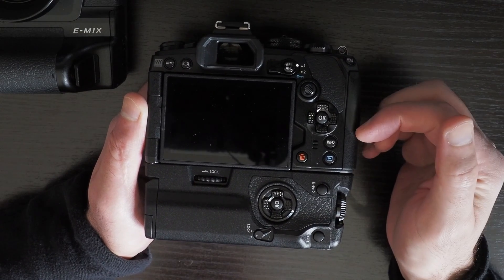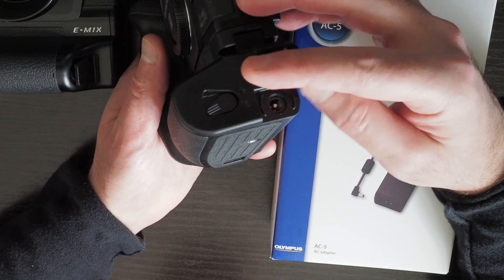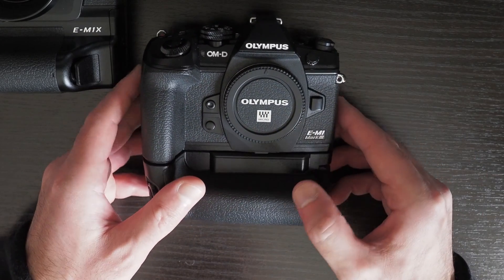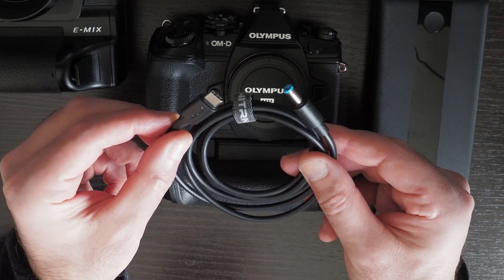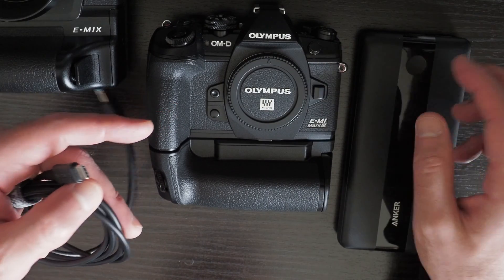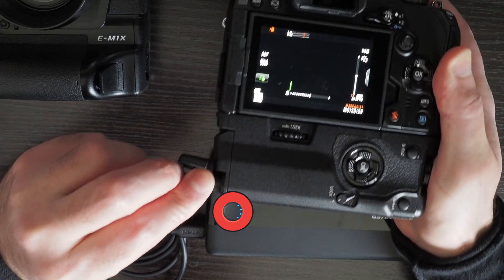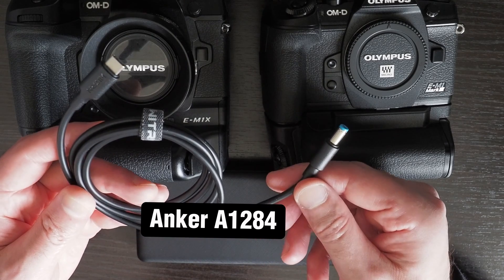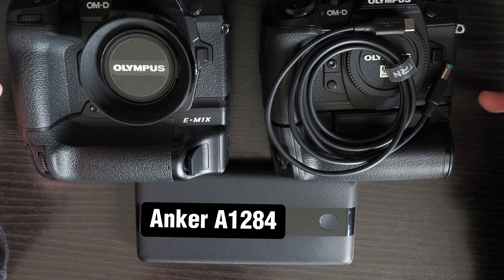E-M1 III & E-M1X HDMI & USB-C PD problem workaround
HDMI does not work when using USB-C power delivery on the E-M1 III and Olympus OM-D E-M1X. In order to use HDMI with continuous external power there are three workaround solutions to overcome the HDMI problem and solve the issue of having uninterrupted power. The HDMI problems and USB-C PD powering problems on the E-M1 III are also applicable to the E-M1 II and the E-M1X.

*Problems*:
• HDMI does not work when USB-C port is being used
• Video recording is interrupted if USB-C is inserted
• Battery needs at least 10% charge to use USB-C PD for running the camera

*Workaround Solution Options*:
1. Use the Olympus HLD-9 battery grip and hot-swap batteries. This means batteries must be continuously charged and replaced so it is not a convenient and practical solution.
Requirements:
• Olympus HLD-9 power battery holder grip
• Olympus BLH-1 battery (at least one more battery for the grip to be able to hot-swap while the camera runs)

2. Use the Olympus HLD-9 power grip together with the Olympus AC-5 adapter to power the camera. This is a good and practical solution however it requires access to a power outlet (wall socket) in order to use the AC adapter.
Requirements:
• Olympus AC-5 adapter (or equivalent adapter that can provide 9V-5A with 5.5/2.5mm barrel connector).
• Access to a mains power outlet socket (240V or 110V) for the AC-DC adapter

3. Use a trigger cable together with the Olympus HLD-9 grip. This is the best workaround solution because it does not require access to a power outlet and it also does not require changing batteries regularly.
Requirements:
• Trigger cable for USB-C PD to 9V-3A DC power (5.5mm / 2.5mm barrel connector)
• Power bank that can provide at least 9V 3A USB-C PD

*Trigger cable (USB-C Type-C 9V trigger cable)*
The USB-C PD 9 volt trigger cable to 5.5mm x 2.5mm barrel connector can power all electronic devices with USB-C chargers and power banks, however not all USB-C power supplies can support all voltages. If the power supply does not support the requested voltage then the next lowest voltage will be provided. The cable just performs the PD negotiation and passes the output by performing PD or QC power negotiation.
• Connector: 5.5 x 2.5 mm barrel connector, center positive
• Supports PD 2.0 / 3.0, QC 4.0
• Contains an e-mark chip that enables 5A support
• Connector gender Male-to-Male
• Voltage 9 Volts
• Plug type Type C

The trigger cable has a chip inside it in the plug USB portion which will communicate with the powerbank and instruct it to deliver the voltage (9 volts). The communication protocol used is USB PD (power delivery) or QC (quick charge) for the USB-C cable. USB-A only supports QC only. The powerbank may or may not be able to supply the required combination, so that's why it might not work with all combination of cables / power banks or USB chargers/adapters. If the power source can not provide 9V, then the power source may fall back to deliver the standard 5V to the DC plug which would not work for this camera but typically would not harm the device either as the camera will most likely fall back to using the in-camera batteries (BLH-1 on the E-M1X and E-M1 Mark III). To be safe the best option is to check the power source voltage and current to ensure that it can provide 9V with at least 3A current for the Olympus OM-D cameras. Also, it is worth checking its output from the trigger cable using a voltmeter. This ensures that the power source and the trigger cable combination are both working as expected and provide the correct output voltage and required current.

According to Olympus / OM System documentation:
HDMI output is not performed while connected to a computer via USB or to a smartphone via Wi-Fi.
· HDR shooting, multiple exposure shooting, live ND shooting and BKT (bracketing) shooting including focus bracketing are not available during HDMI connection with a TV.
When 4K or C4K is selected, video output in shooting mode is 1080p.
· If [On] is selected for [HDMI Control], the camera monitor turns off when an HDMI cable is connected.
If Record Mode is selected for the Output Mode in  HDMI Output, the signal will be output at the current movie frame size. The images are not displayed if the TV does not support the selected frame size.

The HDMI problem and the video recording interruption problem has been fixed on the OM-1. However the requirement for 10% battery charge in order to use USB-C PD still remains a problem on the OM-1 and OM-1 Mark II.

🎥 *Video Chapters* 🎬
00:00 HDMI problem
00:19 Video Recording problem
00:33 Solution for powering problem on E-M1 III / E-M1X
01:38 Portable solution for powering E-M1 III
02:09 Trigger Cable USB-C PD 9 volt to barrel connector
03:17 Trigger Cable with E-M1 Mark III
04:36 Olympus AC-5 vs Trigger Cable USB-C Adapter